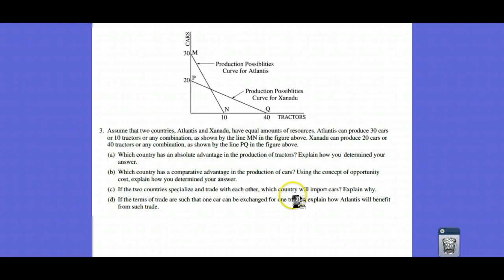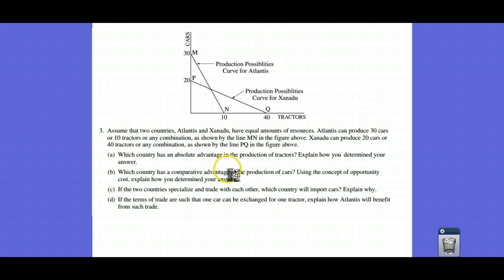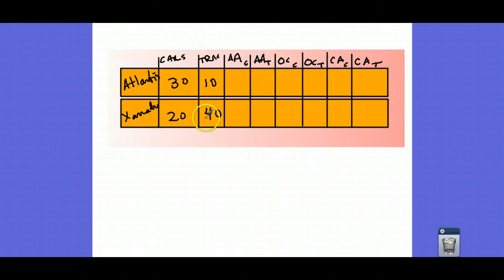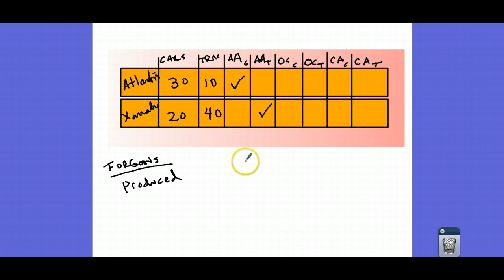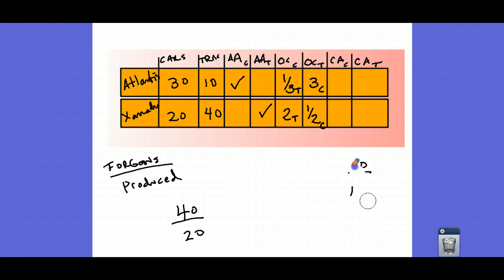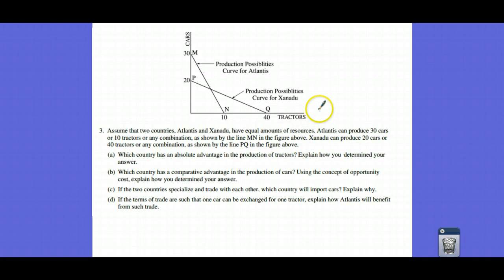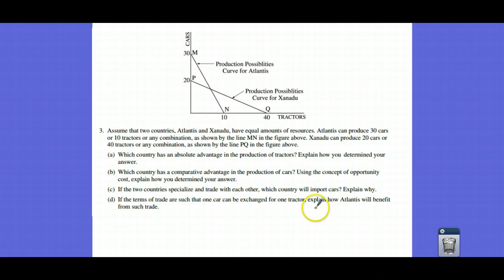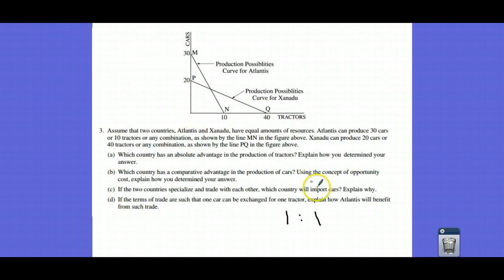2003 AP Macro FRQ Specialization and Trade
AP Macro FRQ step by step tutorial.